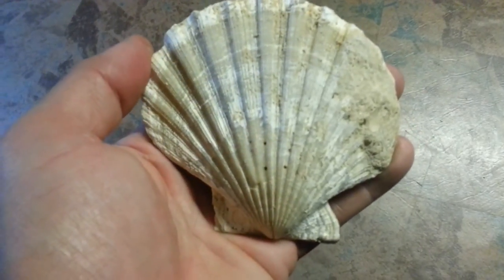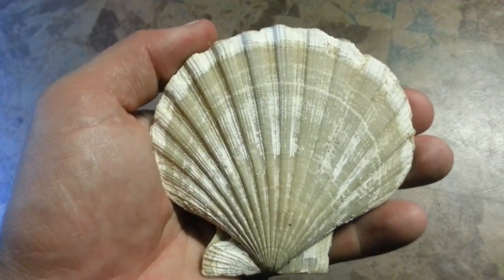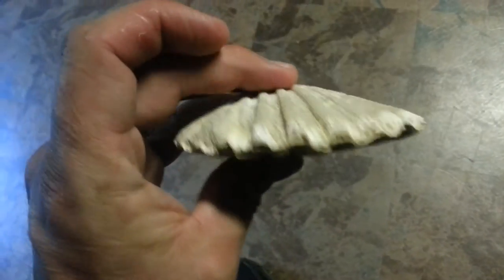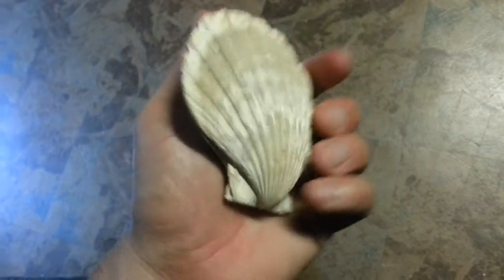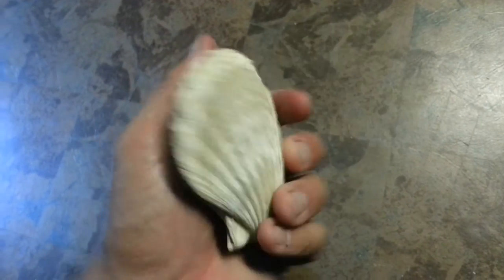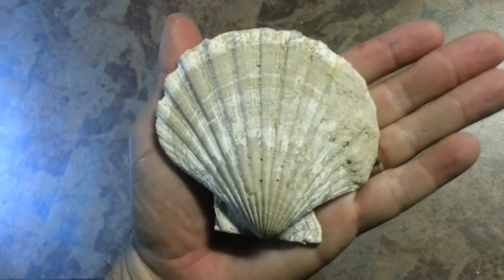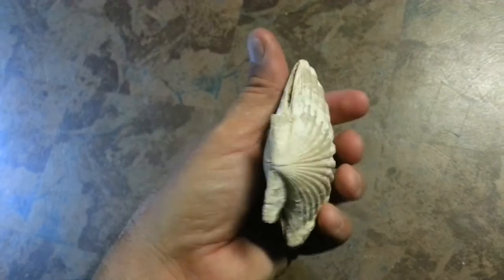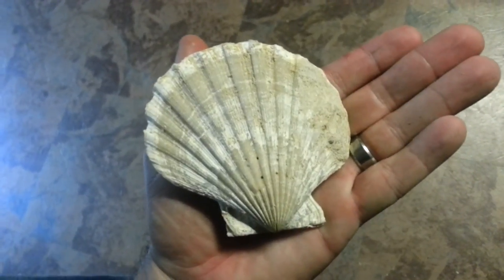Giant fossilized scallop